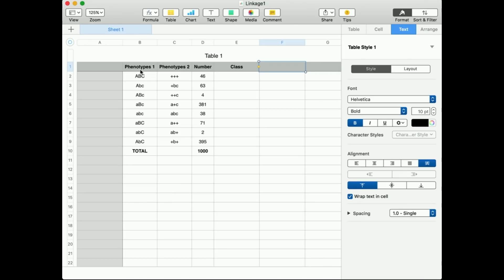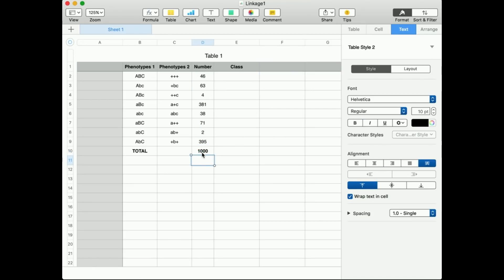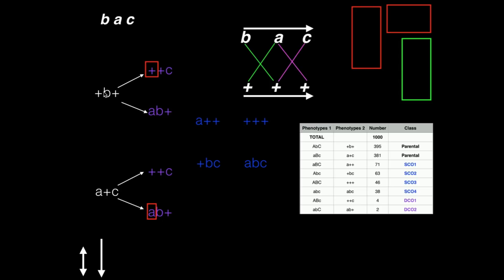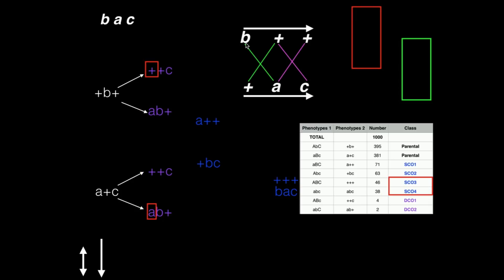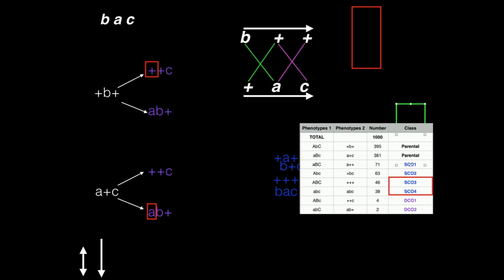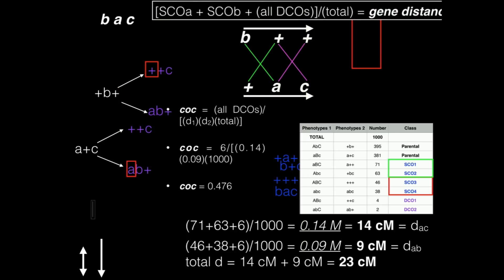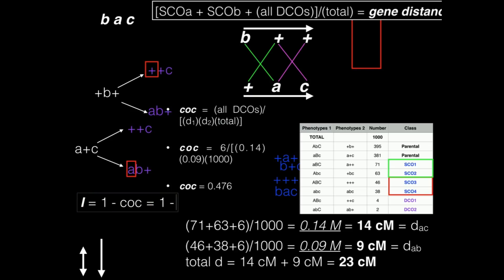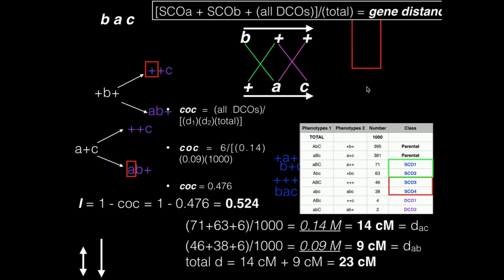Genetics: Linkage Problem #2: Map Distance, Coefficient of Coincidence, and Interference